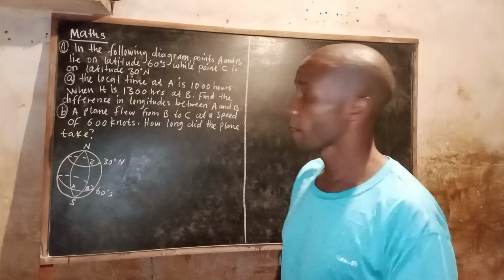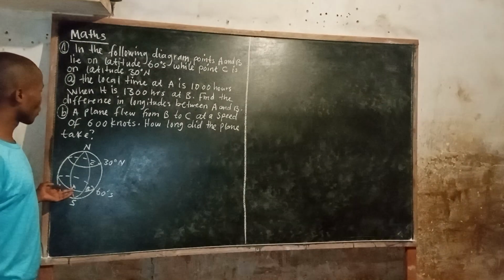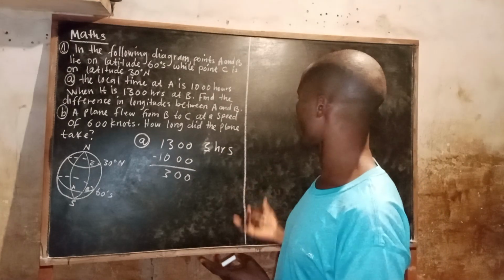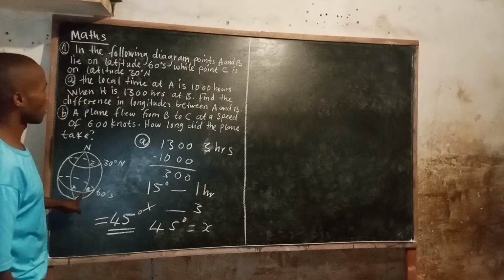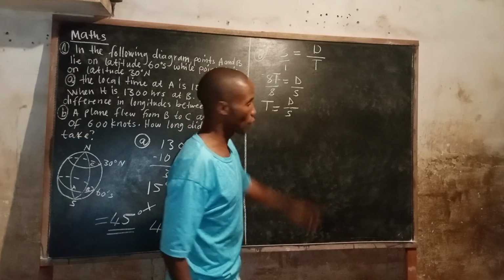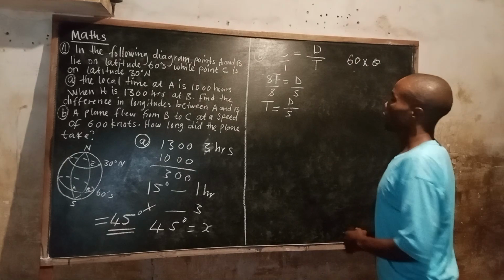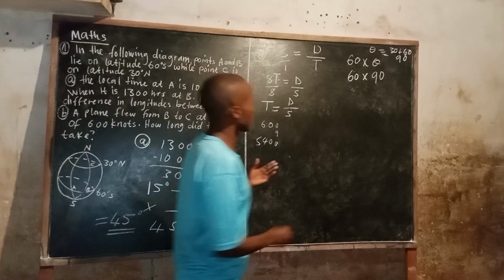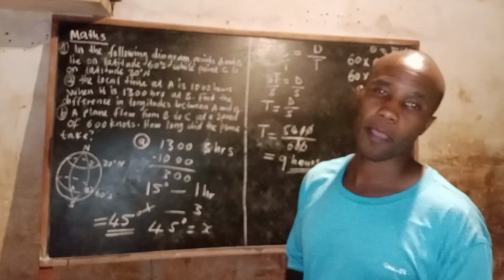earth geometry paper 1